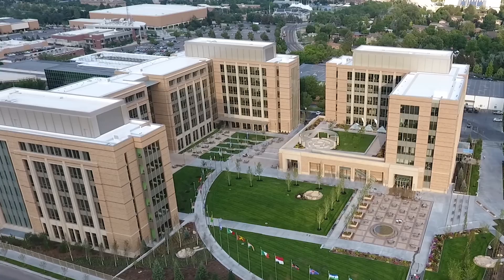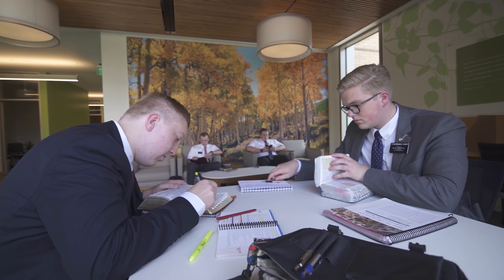Open House Begins at Provo Missionary Training Center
The Church of Jesus Christ of Latter-day Saints is hosting a public open house of the newly expanded Missionary Training Center (MTC) in Provo, Utah. The MTC open house begins July 31 and runs through August 19, 2017. This morning, an additional 20,000 complimentary tickets were made available online at mtcopenhouse.lds.org. Additional tours are available August 21-25 for registered BYU Education Week participants.